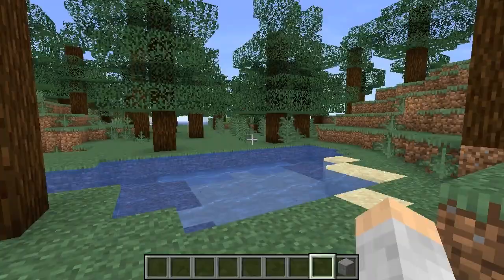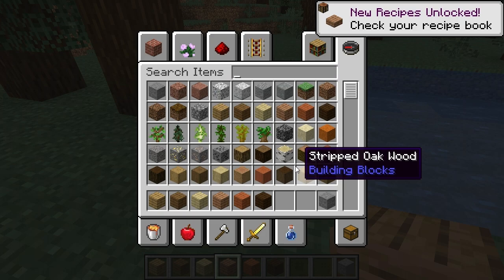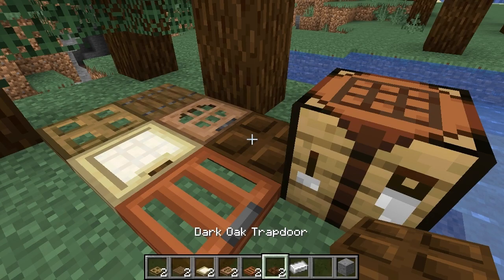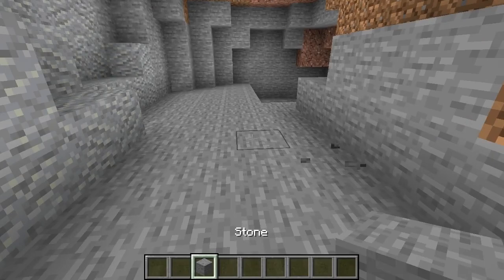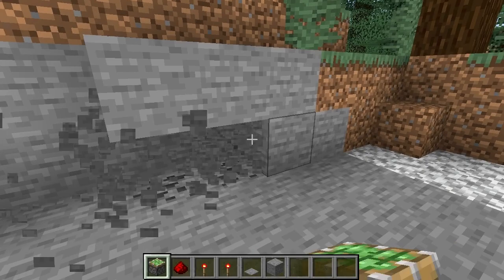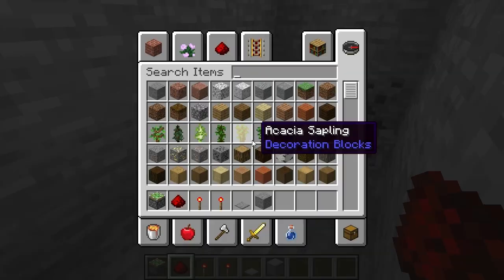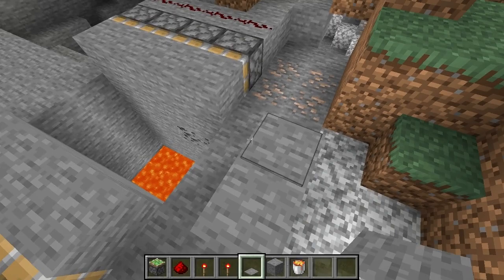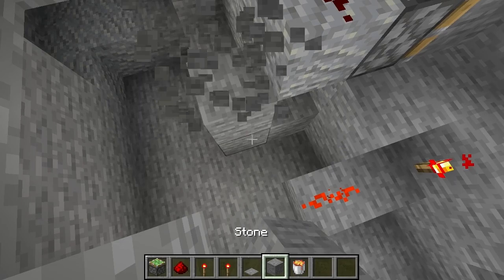HOW TO MAKE A TRAPDOOR IN MINECRAFT! 1.15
Learn how to make a trapdoor in Minecraft 1.15! Also, it's possible some of you coming by were looking for the piston trapdoor, and not the craftable trapdoor. If so, don't worry, I show the piston trapdoor in the 2nd part of the video, so keep watching!

Thanks!